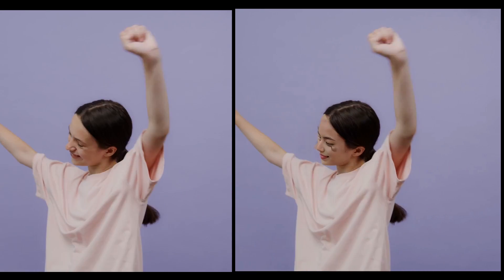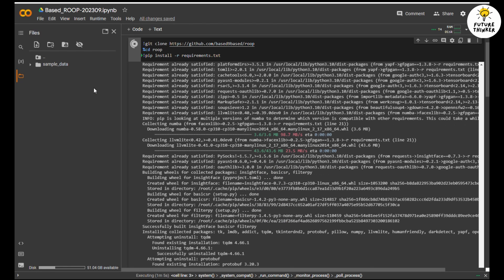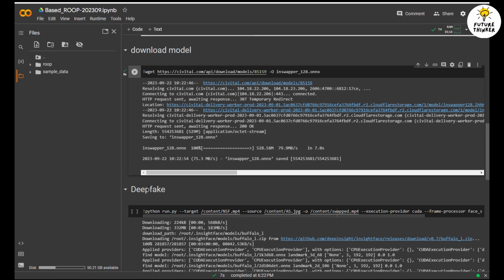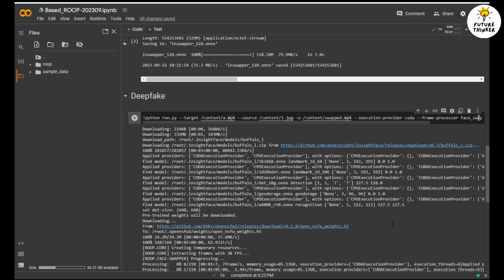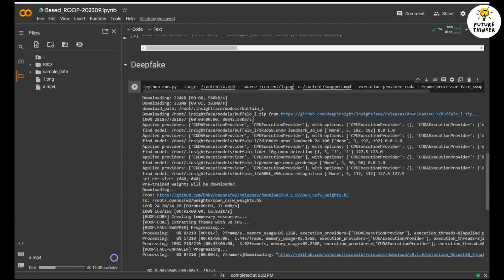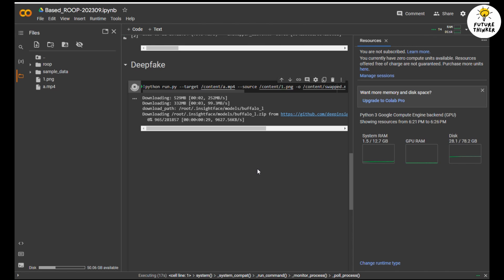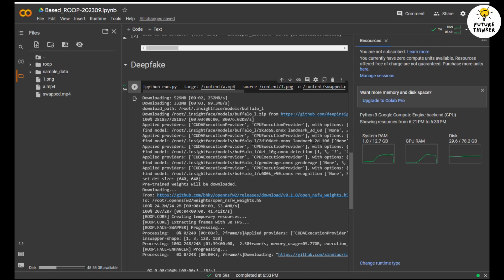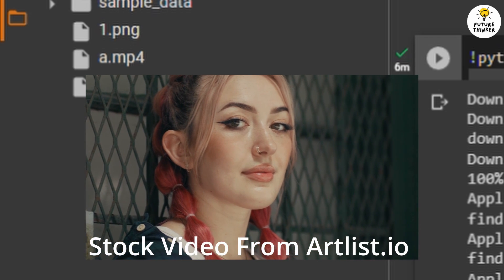How To Use Roop Facesawp Deepfake AI Video In Google Colab For 2023 Update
Today's tutorial is all about the latest and greatest update of Roop Faceswap AI Video in Google Colab. This update brings a smoother video rendering experience, simplifying the process into just three straightforward steps.

In this video, we'll walk you through the entire process, making it a breeze to achieve impressive face swap animations. The best part? Complex settings are a thing of the past; we're talking about simple, one-click solutions.

Step 1 starts with loading your files into your Google Colab account. Don't worry; we've got you covered with the provided links in the video description. After that, run the Clone Roop repository and install dependencies. You might encounter a harmless error, but rest assured, it won't affect the face swap process.

Moving on to Step 2, you'll find the download model section. Just click "run" to download the Roop model. Again, it's a straightforward process—wait for the download to complete and look for the reassuring green checkmark.

Finally, in Step 3, the Deepfake process begins. Prepare your video file and your photo for processing, then drag and drop them into the Google Colab files panel. Remember to match the file names with your video and photo files. After a few minutes, you'll have your face-swapped video, named "swapped.mp4."

This updated version of Roop is impressively efficient, with minimal resource consumption, ensuring a smooth experience without disconnections. The swapped.mp4 file is readily available for download, and you can witness the results in our examples.

Have a fantastic day, and keep exploring the world of tech innovations!